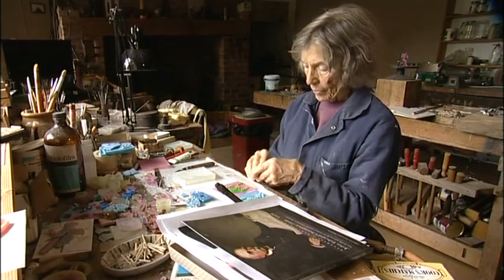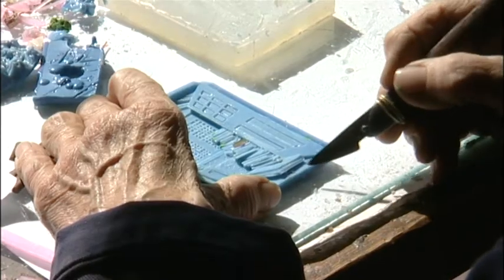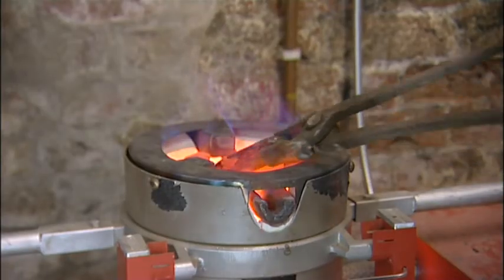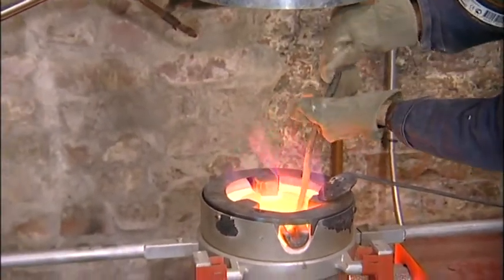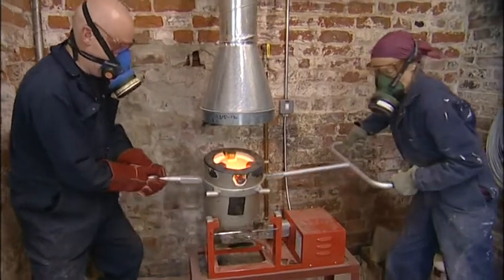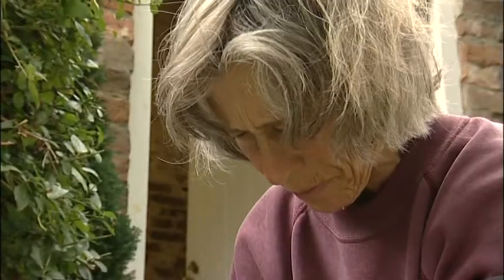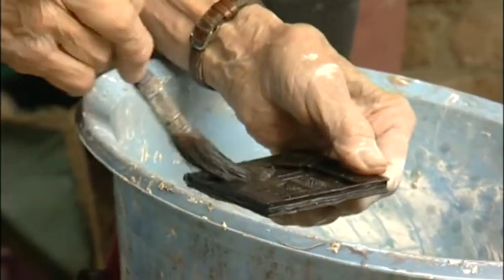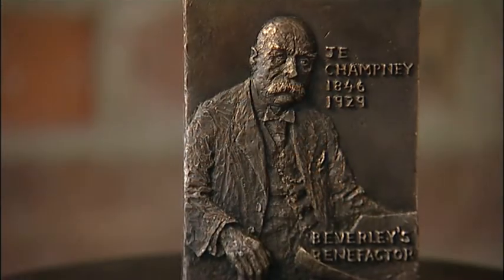Jacqueline Stieger - Sculptor / Medalist / Jeweller